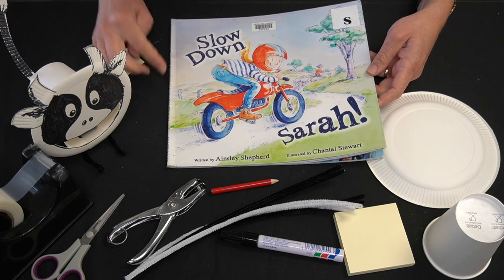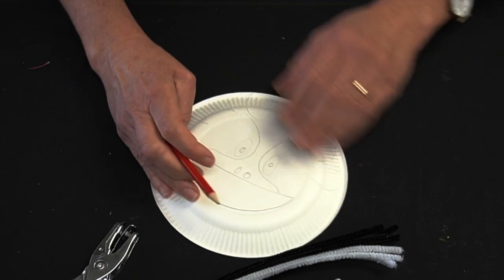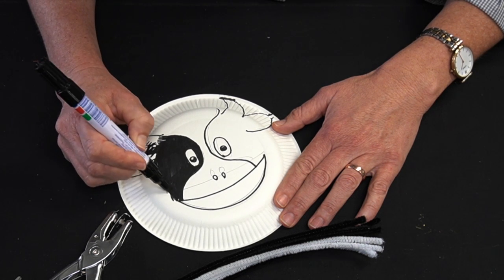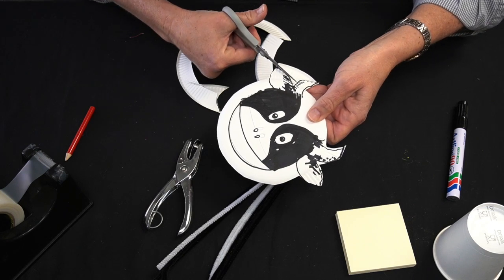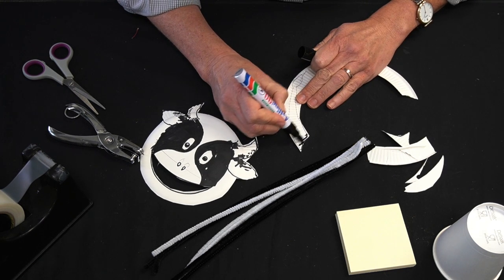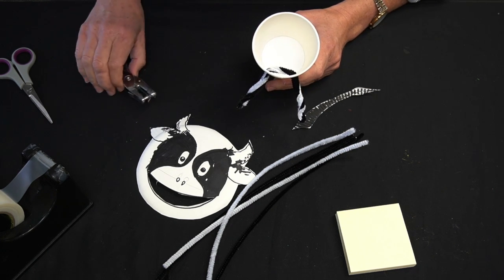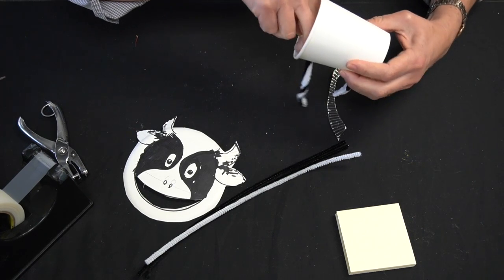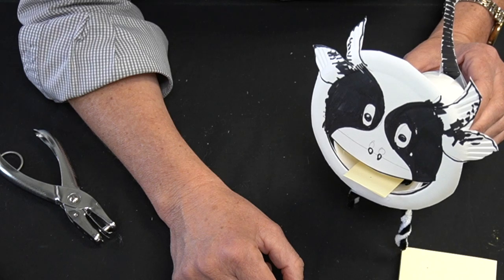Cow Letterbox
Today's craft is a little bit tricky, but once you're finished, you'll have a fabulous mailbox to post letters into. Perhaps you could make all different letterboxes throughout your house - one for each member of your family.